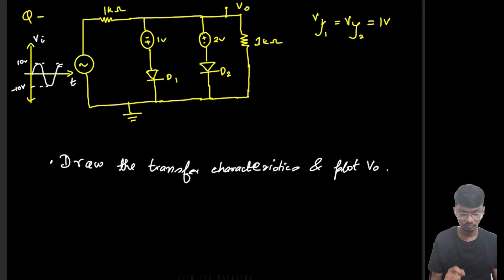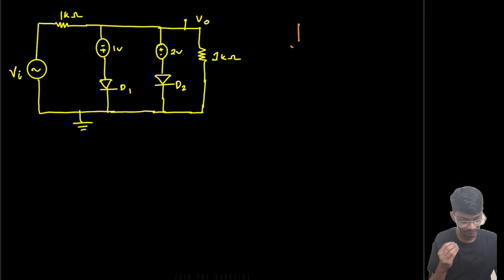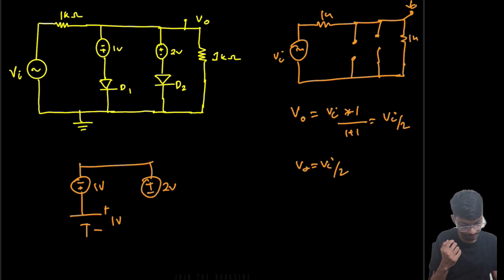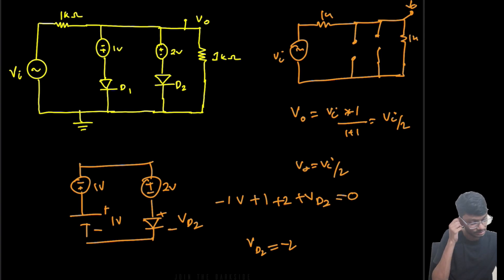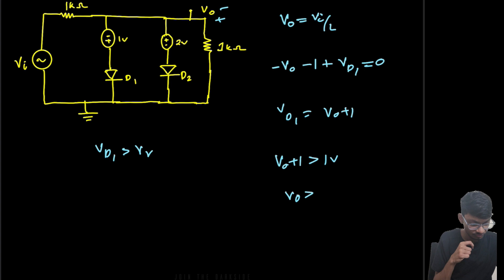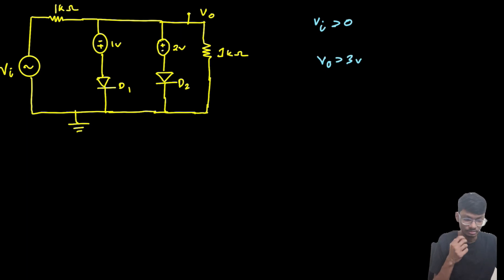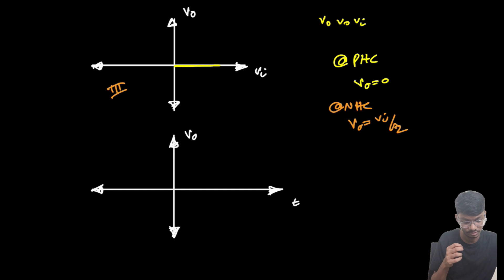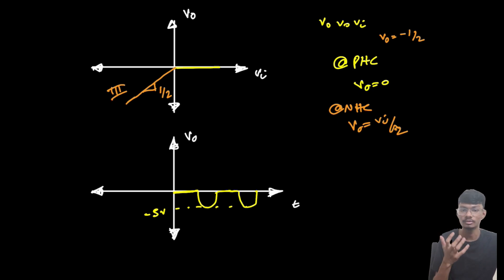Screening Test Problem || Clipper Circuit || Concept Through Question